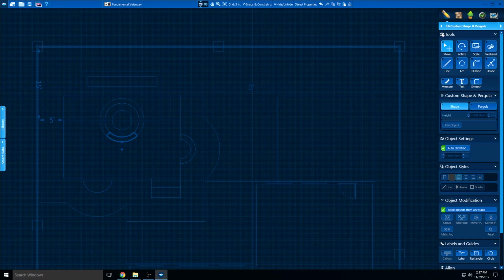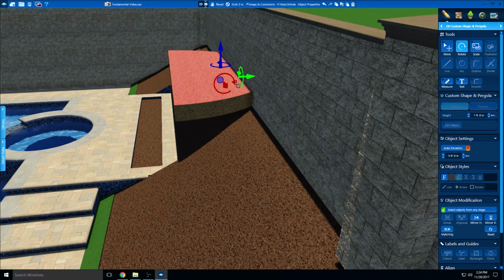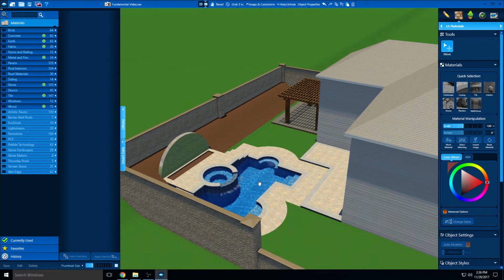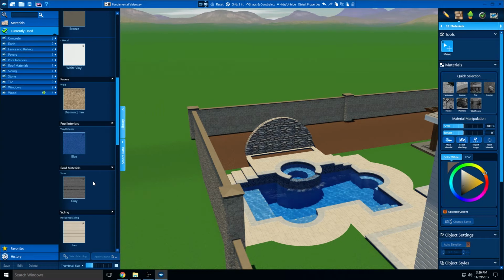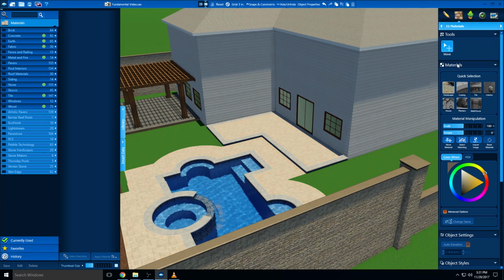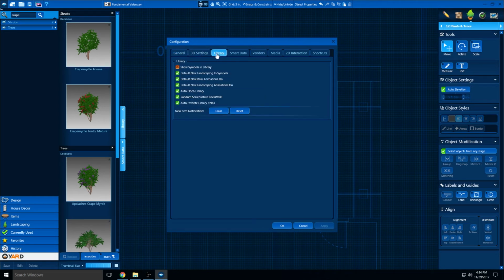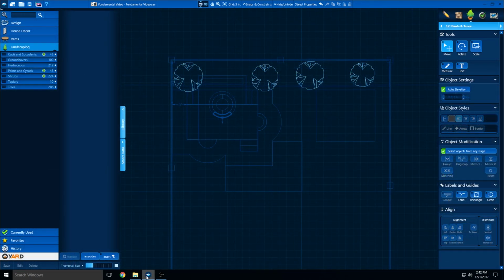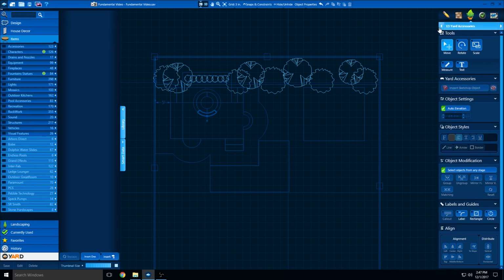Pool Studio Fundamentals Training Part 4 - Old Version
Get started with Pool Studio, the incredibly fast 3D Swimming Pool Design Software that is so easy to use, you’ll be able to create stunning designs and immersive 3D presentations in just one afternoon. Follow along with the Pool Studios Fundamentals, and you’ll have all of the tools you need to design groundbreaking custom swimming pools for your clients.